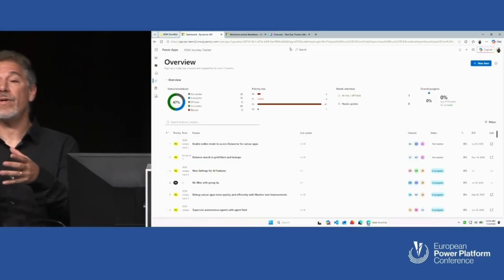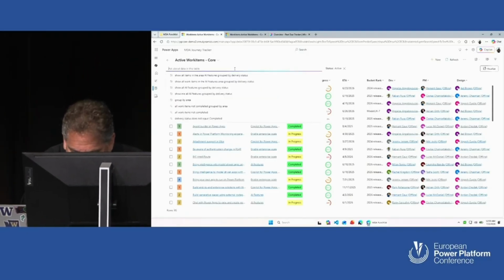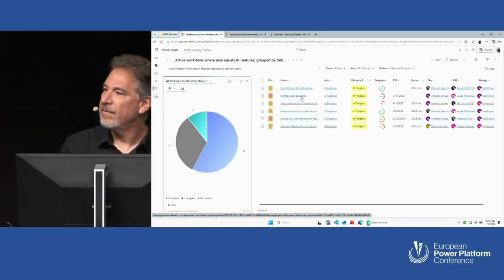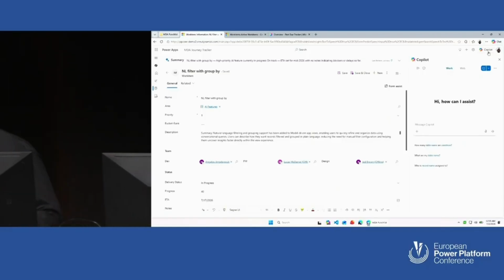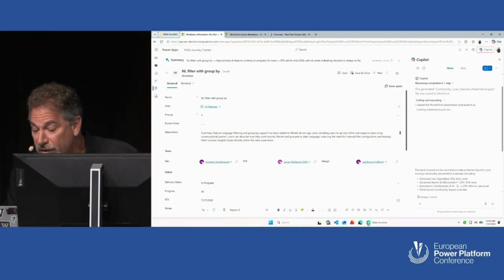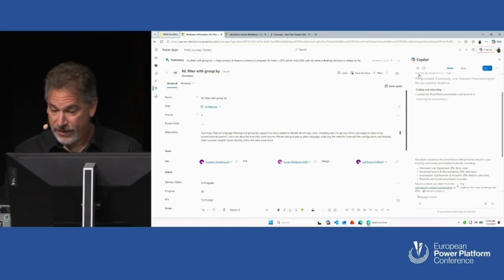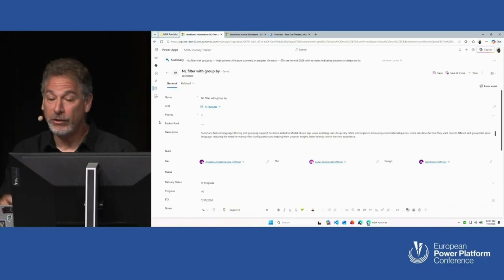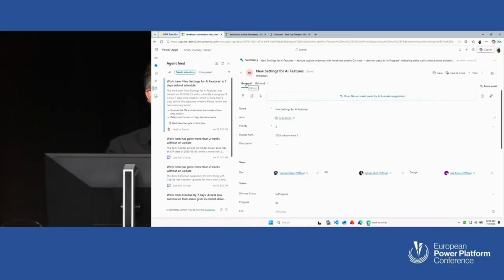How Microsoft Uses AI Agents & Copilot to Improve Workflows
See how Microsoft uses its own PowerPlatform capabilities to improve internal product management processes. In this demo, discover how model-driven apps, CopilotStudio, and Microsoft365 Copilot work together to track product improvements, analyse work items, automate follow-ups, and help teams move faster.

Learn how Microsoft built a “Punch List” application powered by AI, enabling teams to:

Track and manage product issues more effectively
Use AI-powered data exploration to uncover insights instantly
Generate presentations with Microsoft 365 Copilot using app data
Deploy autonomous agents to monitor progress, identify blockers, and keep work moving

Explore how organisations can combine apps, copilots, and agents to modernise workflows, reduce manual effort, and create more efficient ways of working.

Subscribe to the ESPC YouTube Channel for expert Microsoft content including webinars, tutorials and practical How-To videos covering Microsoft 365, Copilot, Power Platform, Microsoft Fabric, SharePoint, Microsoft Teams, Azure, AI and more.

Our channel features learning content from Europe’s leading Microsoft conferences, ESPC, EPPC and FabCon + SQLCon Europe, alongside free year-round online learning designed for IT professionals, developers, architects, data professionals and business leaders.

Explore free blogs, eBooks and Microsoft learning resources on the ESPC Learning Hub